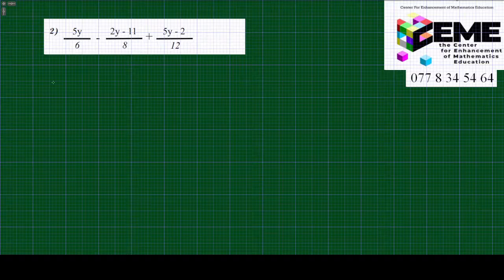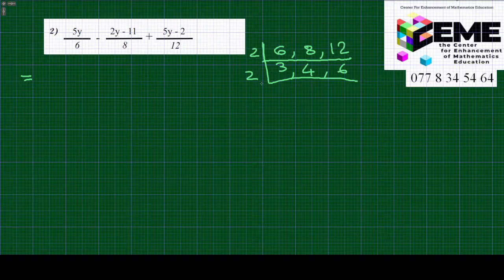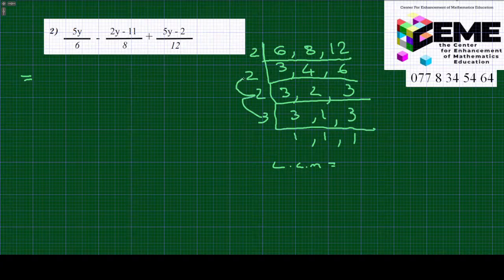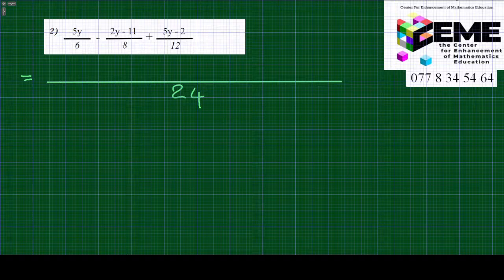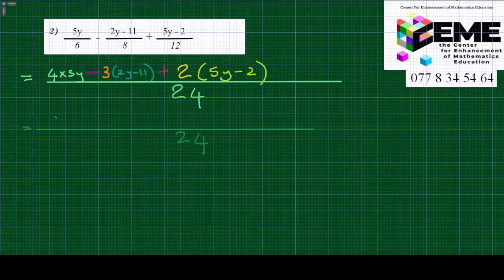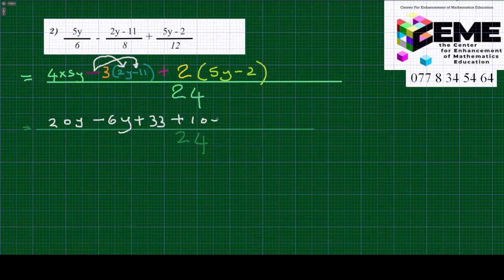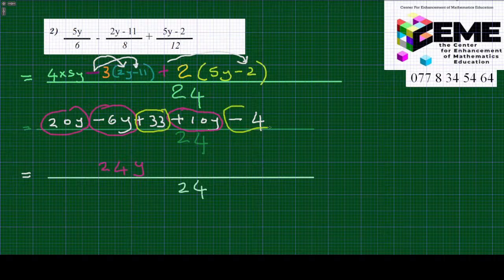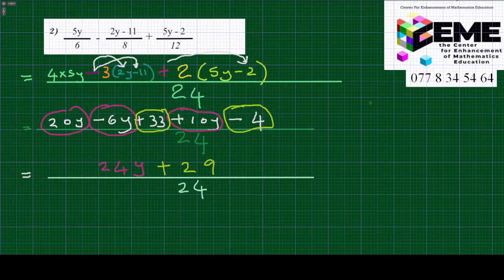GRADE 09 - 3RD TERM TEST REVISION HANDOUT - 01 -ANSWER DISCUSSION-EX02,Q02